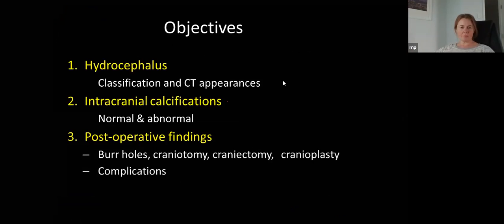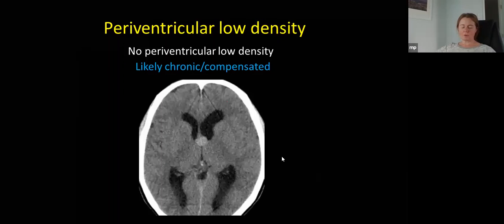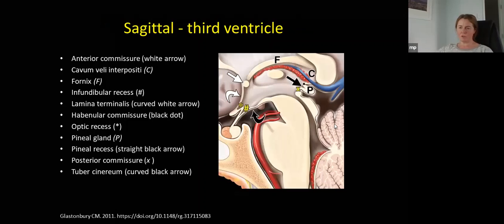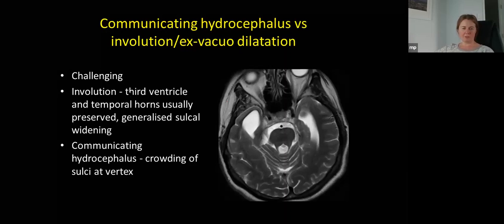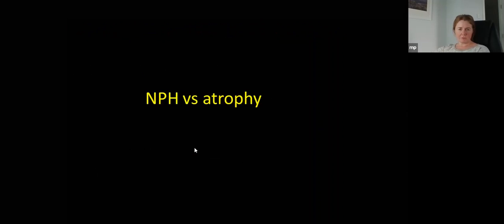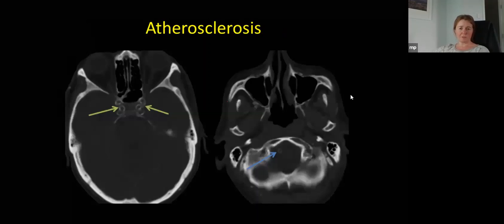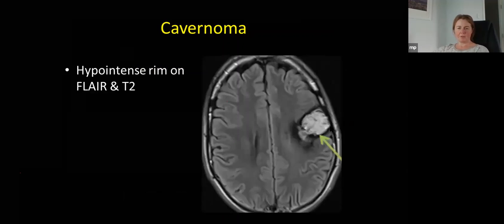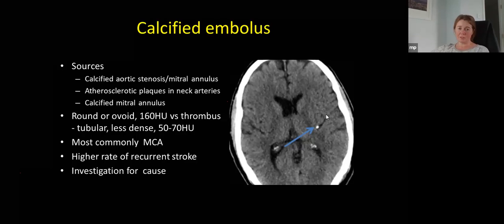Interpretation of Hydrocephalus Part 1 of 2.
Calcifications and post-operative findings on CT.

Dr. Gillian Potter.